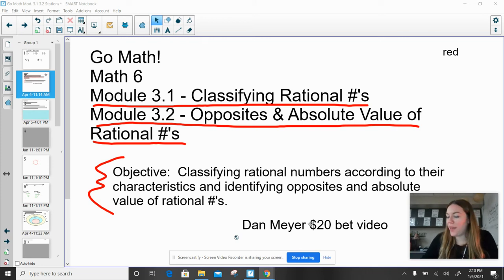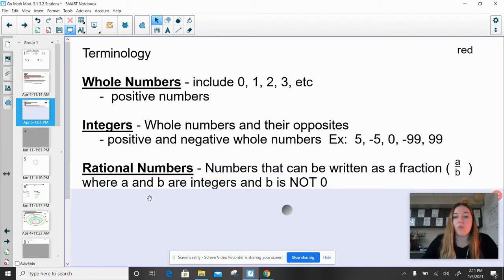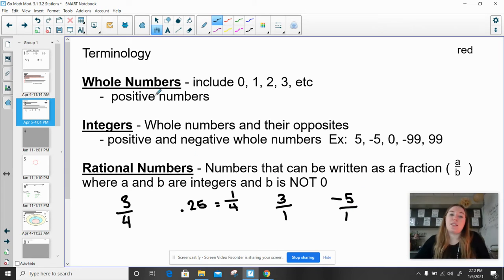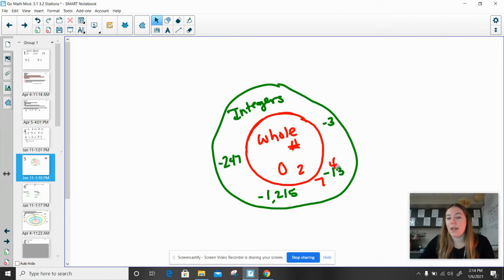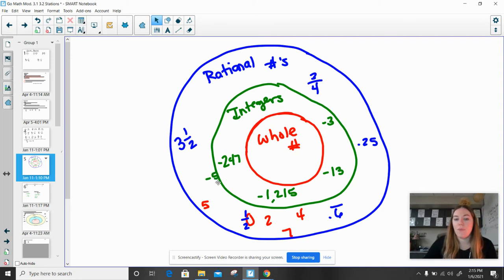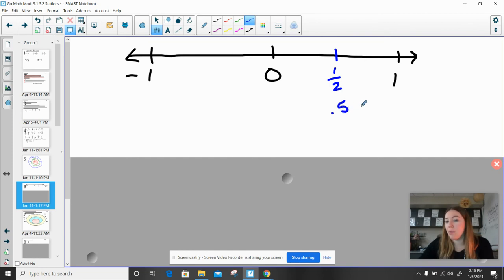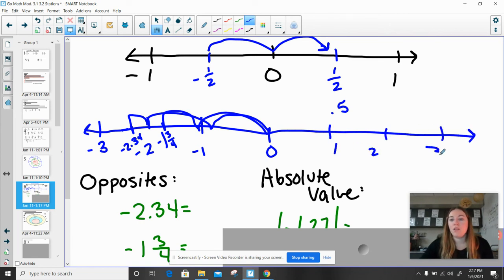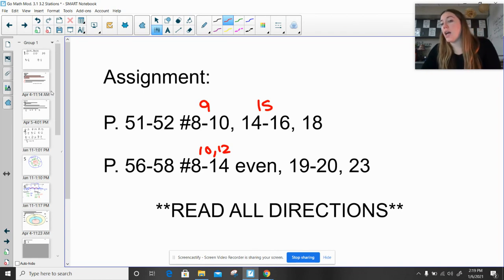Mod 3.1&3.2 Rational Numbers and their opposites and absolute values